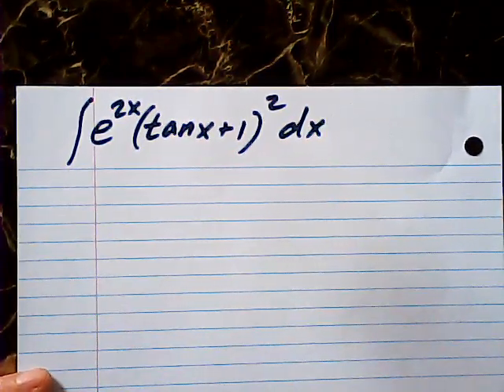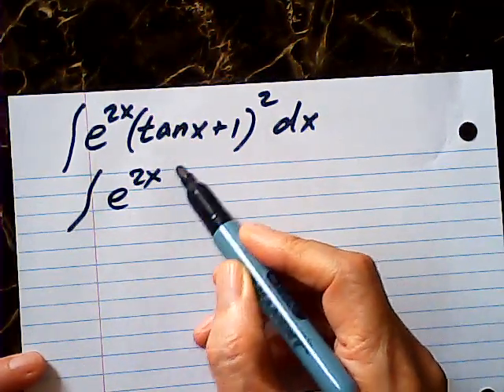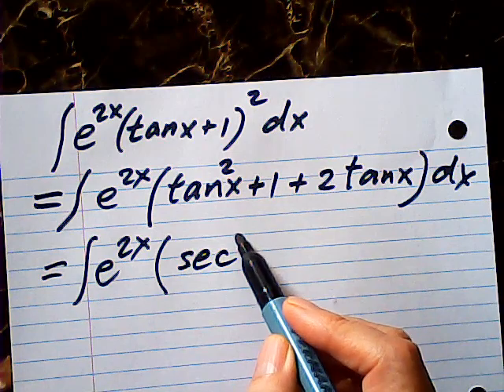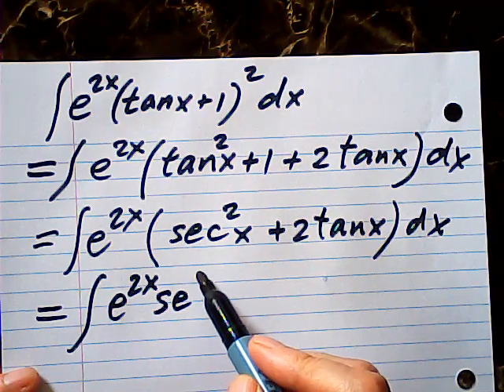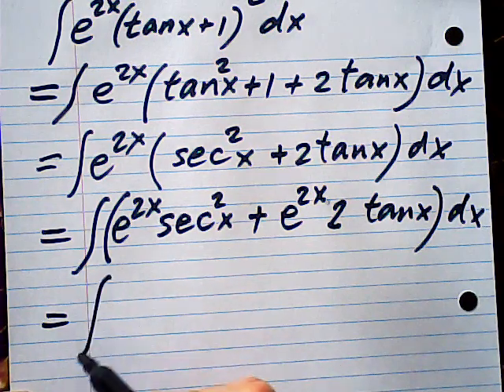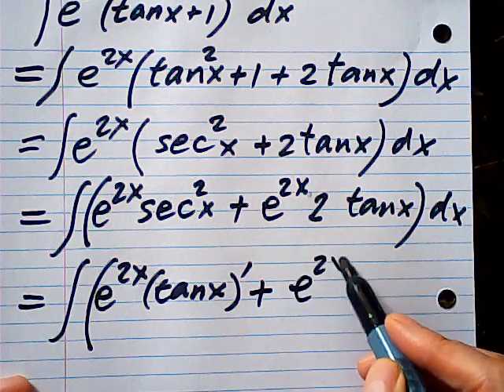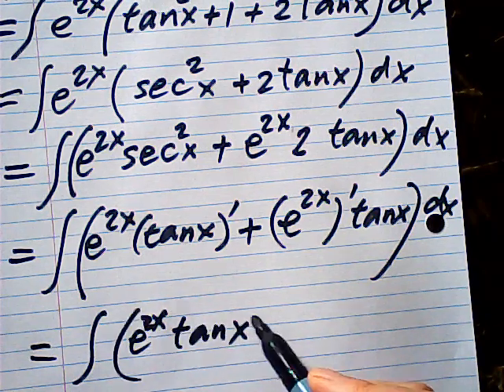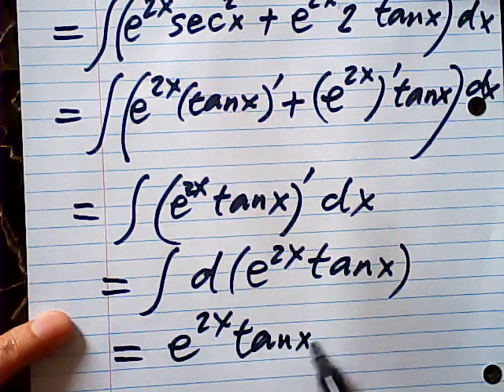an interesting integral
a good example for integration